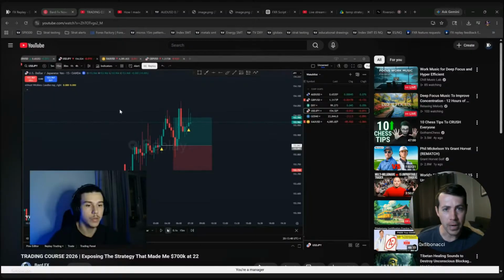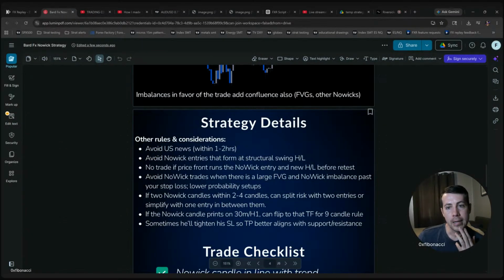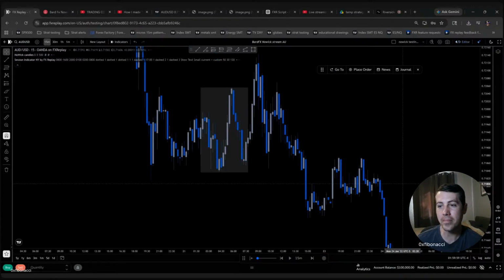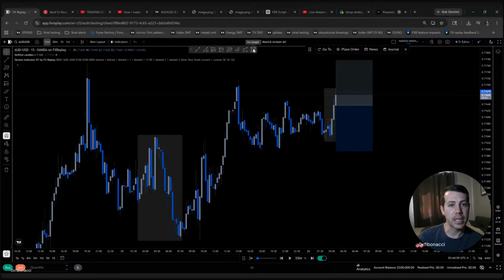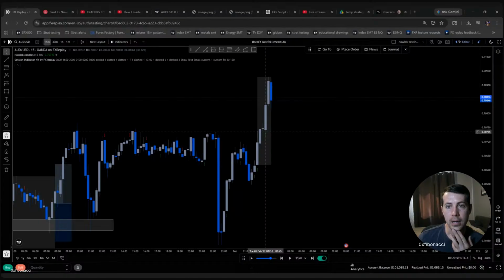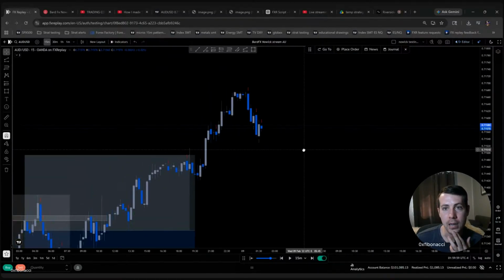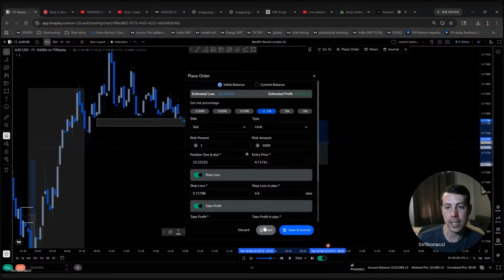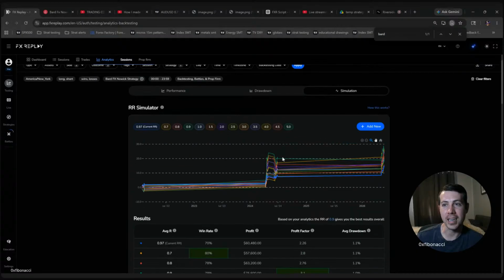Live backtesting BardFX's Nowick Forex Strategy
Join Replay Pro 0xfibonacci as he backtests various trading models, pairs, and timeframes with FX Replay